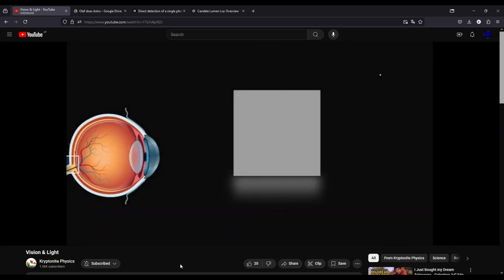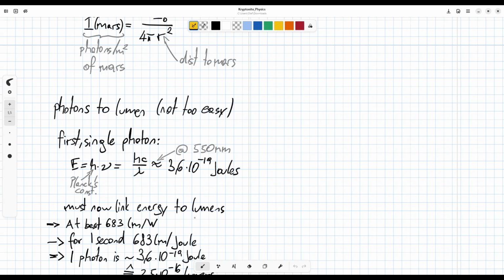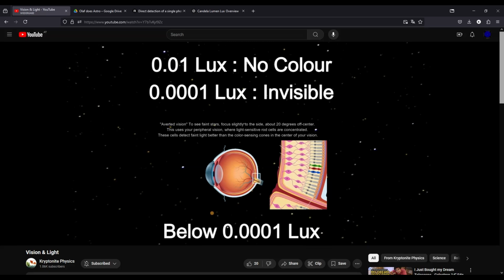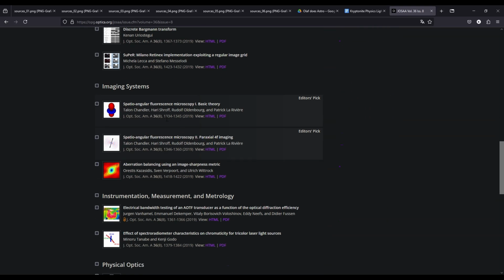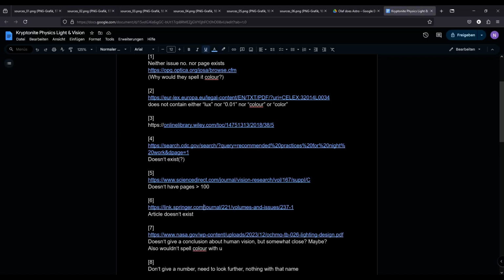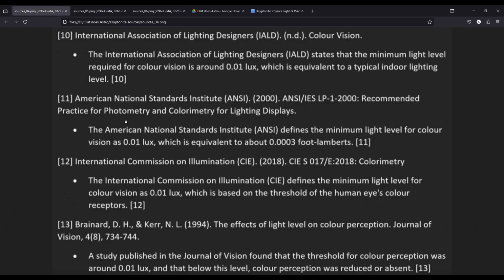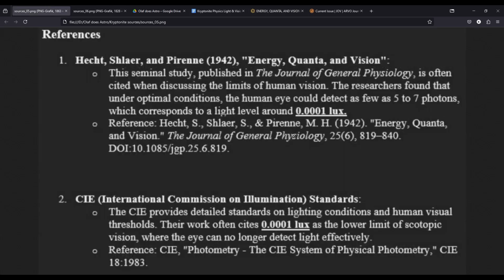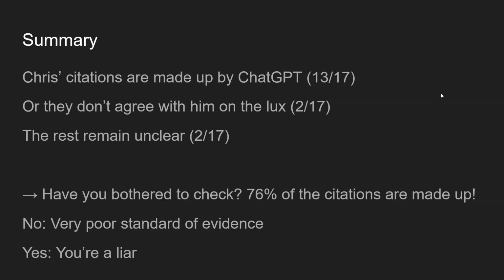Flat earther makes up sources, Kryptonite Physics - Part I: Vision and Sources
Hey!

This time I take a look at the series uploaded by @KryptonitePhysics on light, vision, stars & planets and telescopes.
In this video, I show how his sources are made up and 0.0001 lux is not the limit of human vision, using his own citations. This is my most elaborate video yet, I hope you enjoy.

I would like to make 100% clear here that his first 13 sources are made up, he did not check them at all.

Sources:

Give ~2e-9 lx as a reasonable limit to human vision on average

Give ~100 quanta of light, (roughly 6e-9 lx as the limit) from his own video!

Give examples of single photon (~6e-11 lx) detection (although not typical in humans and rare)